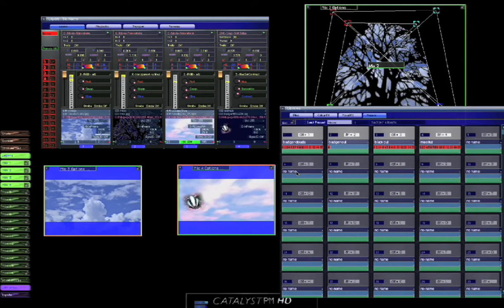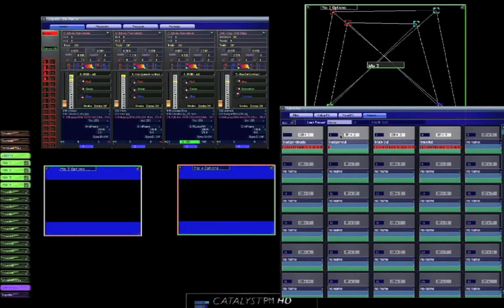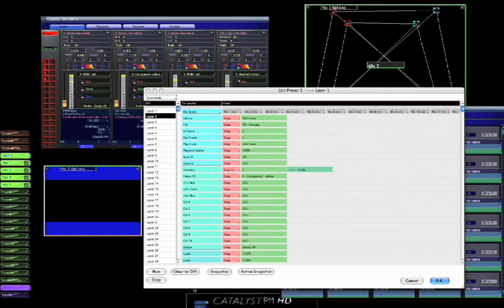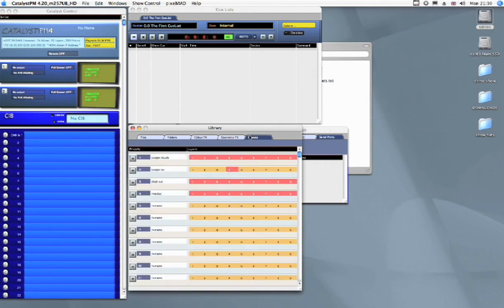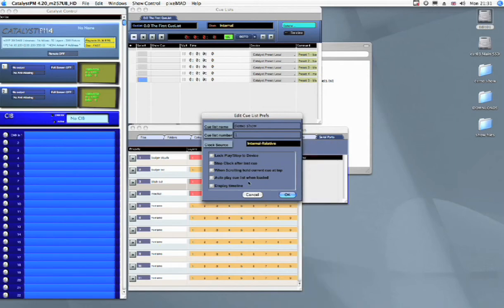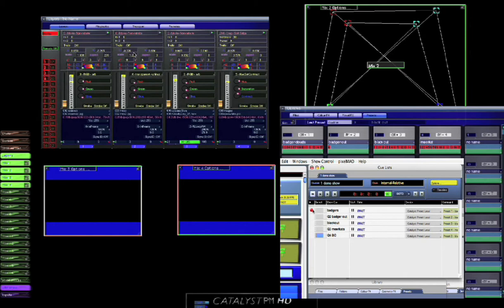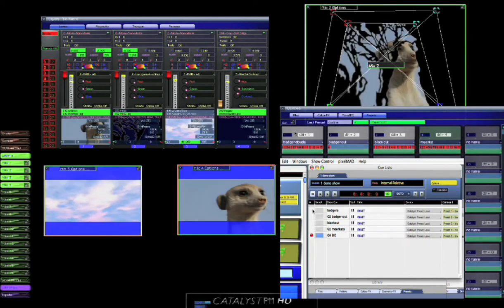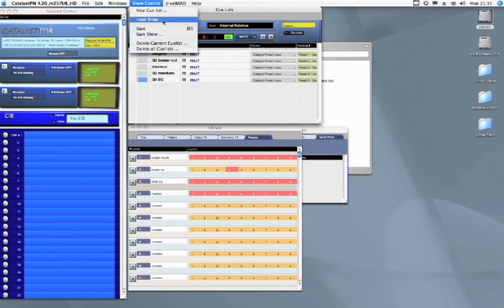intro to catalyst part 1f (last part).mov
last part of a basic introduction to the SAMSC catalyst v4 software
Covering cuelists